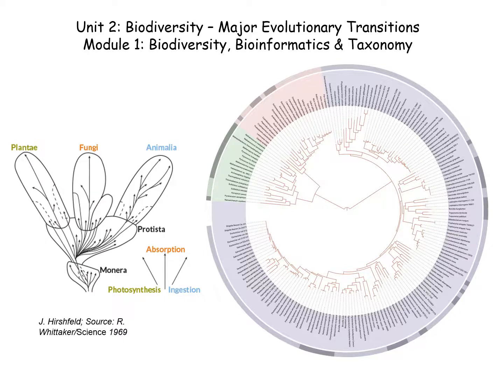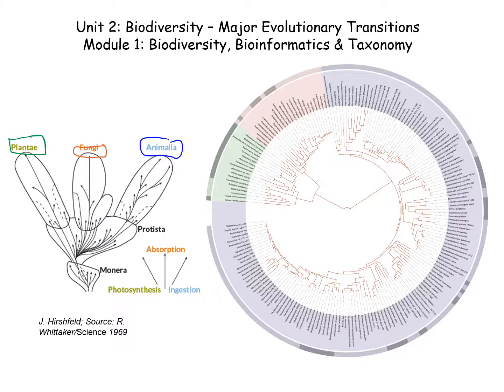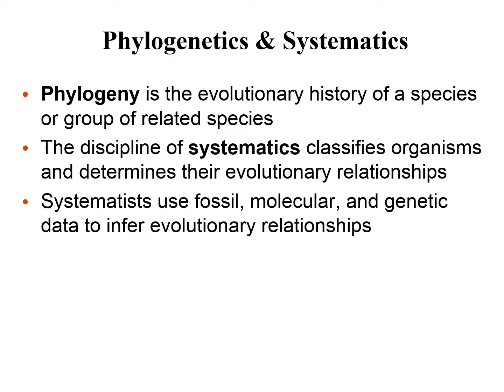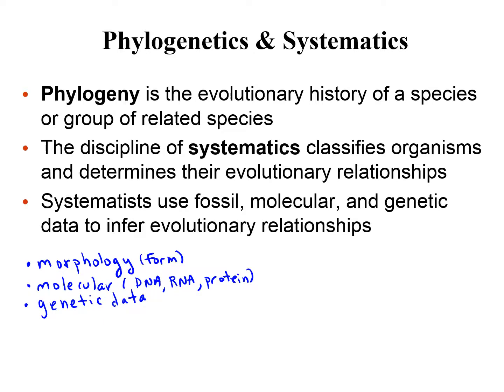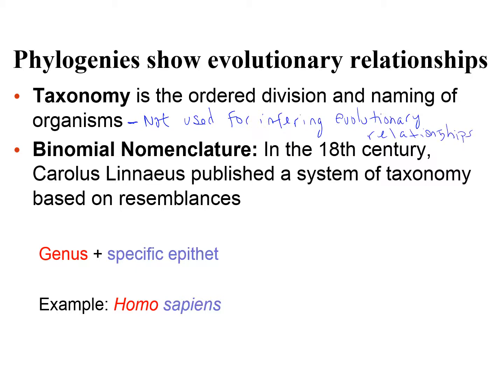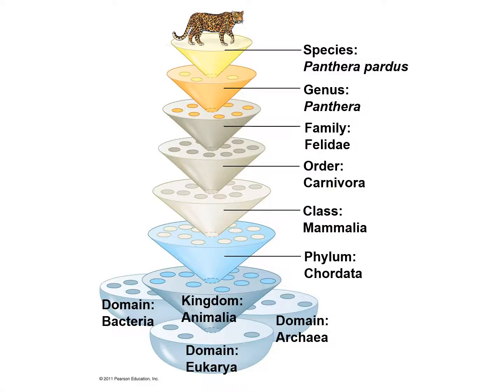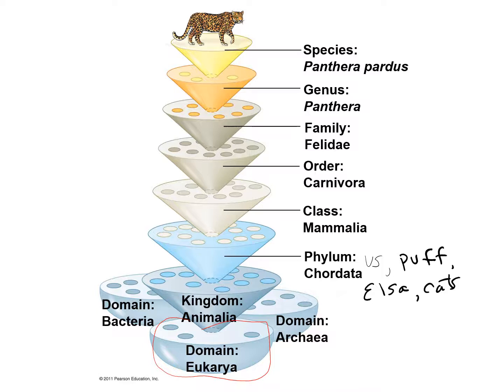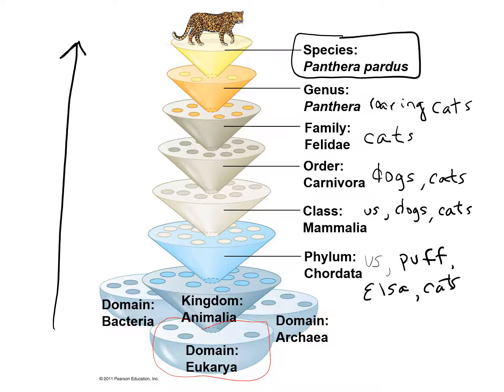BIO 203 U2 M1 PreClass Video